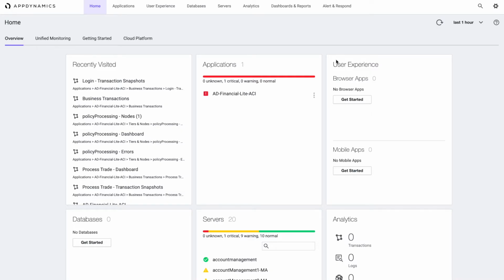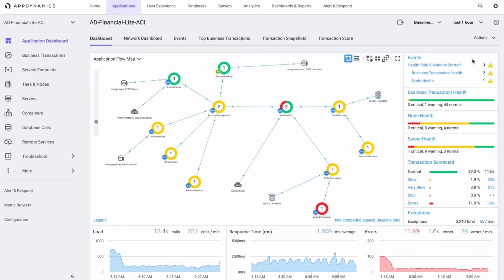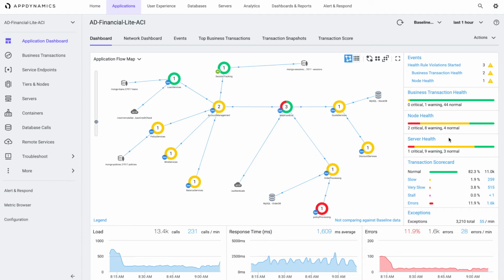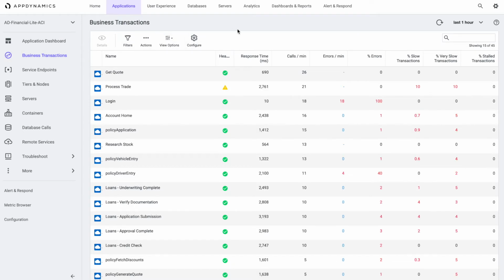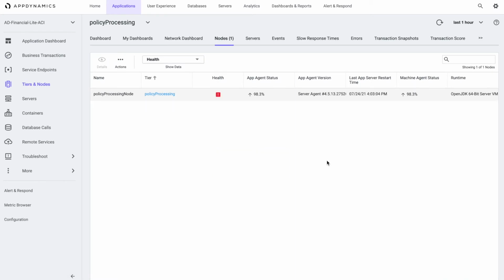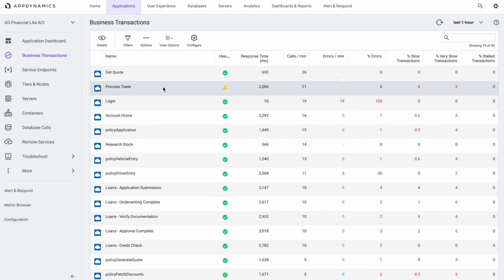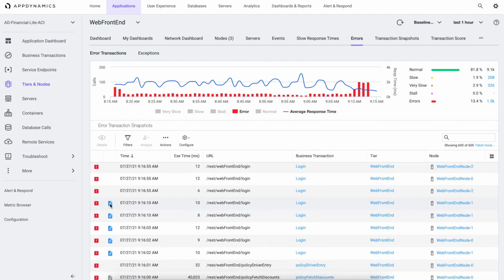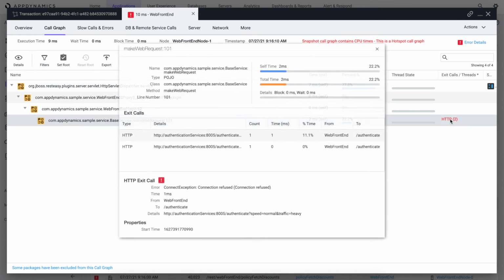Cisco AppDynamics - Quick Demo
Applications have become an integral part of our everyday business. Take control of your applications with Cisco AppDynamics!

If you need a complete end to end solution for not only looking at all levels of your Application, but also need Network Infrastructure visibility from your end user up to where the application is hosted, check out